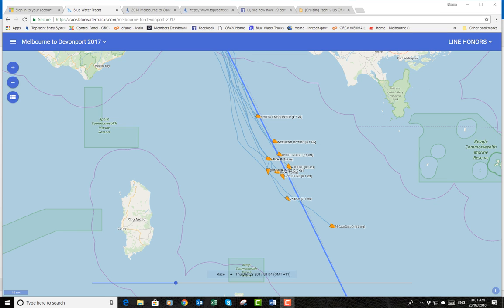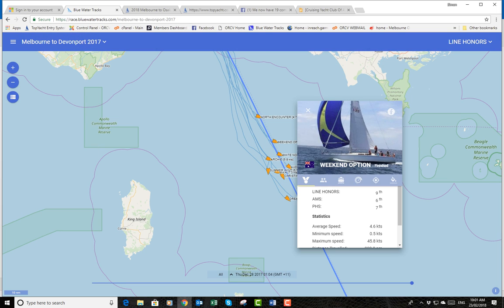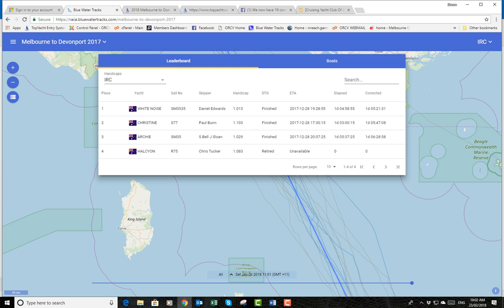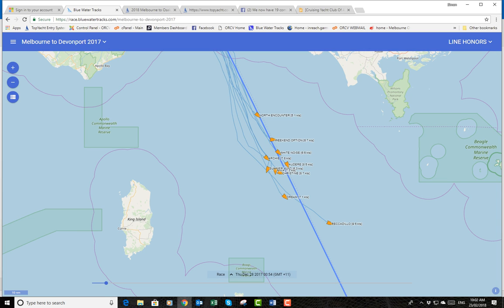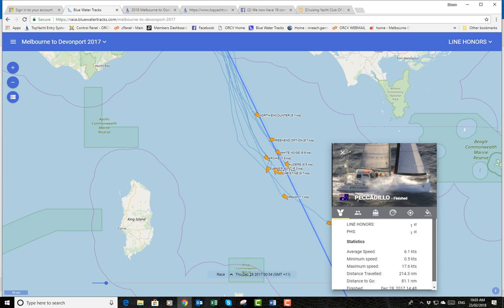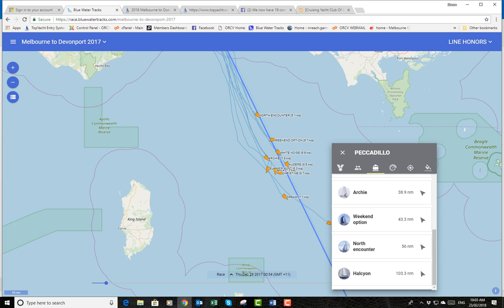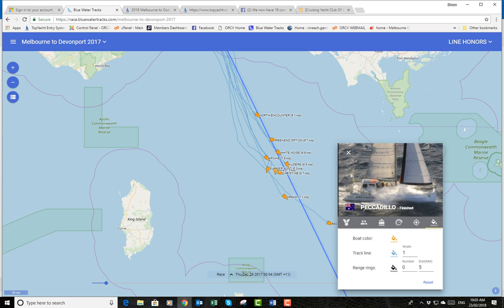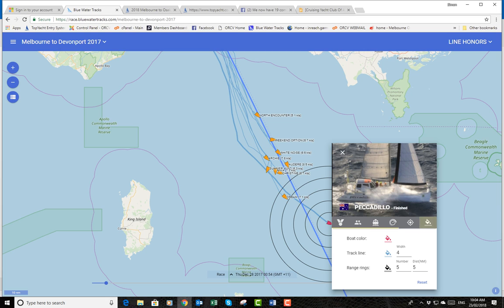Rec 02 23 18 3